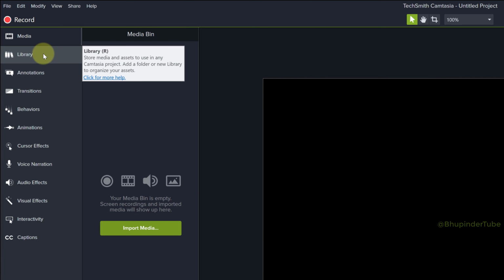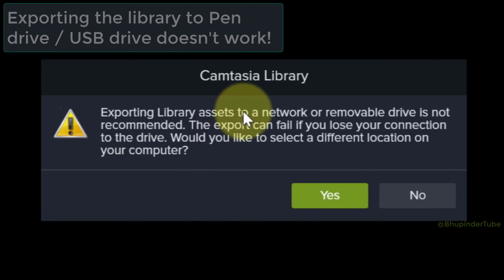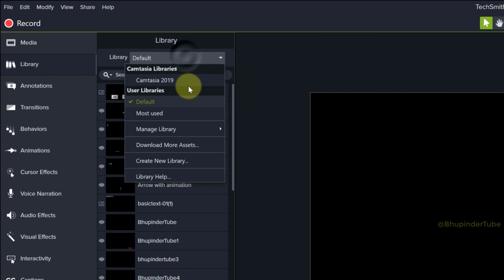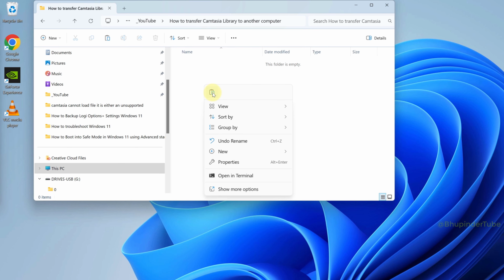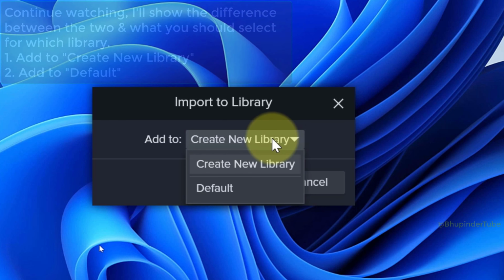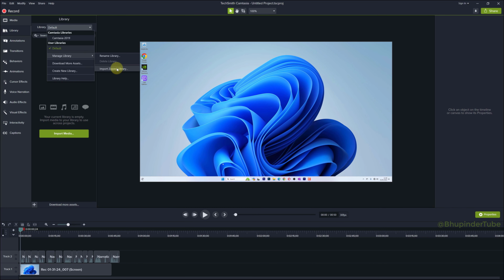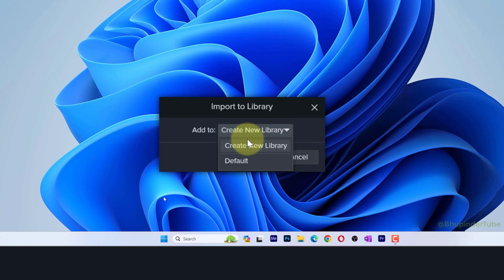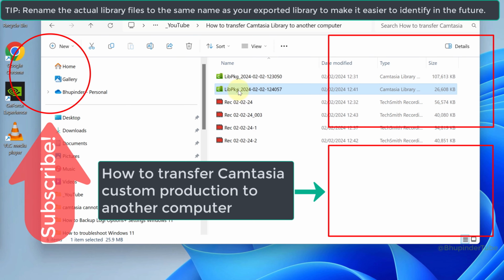How to transfer Camtasia Library to another computer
WARNING: Before resetting your computer or moving to a new computer, you should backup all your Camtasia libraries, otherwise, you might lose them permanently. Watch this video to learn how to backup & then restore/transfer your Camtasia libraries to another computer.

In this example, I'll export 2 libraries & Import back to a another computer.

TIP: Give the same name as the library you're exporting. I forgot to rename it for myself. You could rename it later too.

Exporting the library to Pen drive / USB drive doesn't work!

NOTE: It'll only export the selected library. So, if you've got more than 1 library, then you'd need to export each individually.

Watch the above video to learn the differences between the two options & what you should select for which library.
1. Add to "Create New Library"
2. Add to "Default"

IMPORTANT: If you're importing your "Default" library, then don't use the "Create New Library " option!

Deleting the imported library & reimporting.

WARNING: Deleting library is permanent, so make sure not to delete the wrong library.

After importing your library, you can Rename the library.

TIP: Rename the actual library files to the same name as your exported library to make it easier to identify in the future.